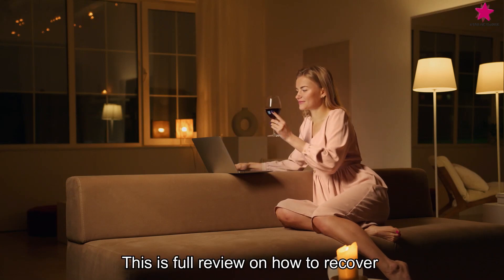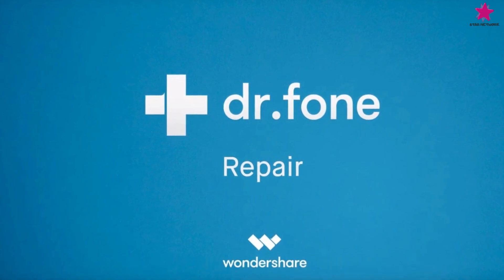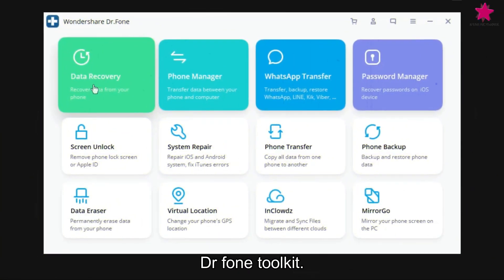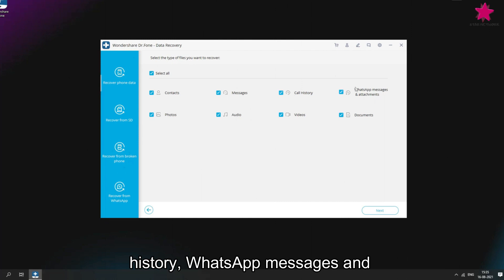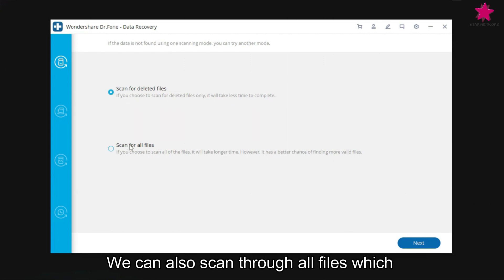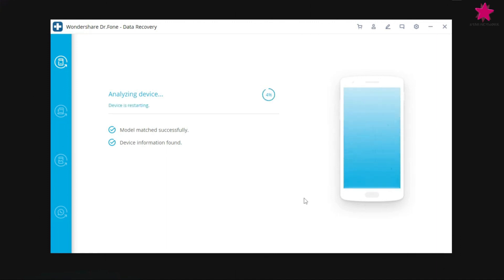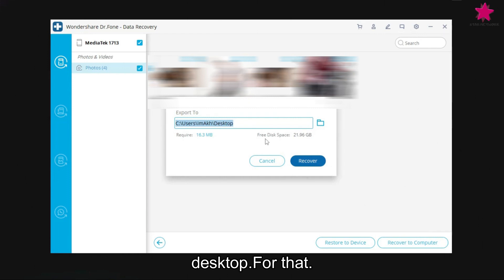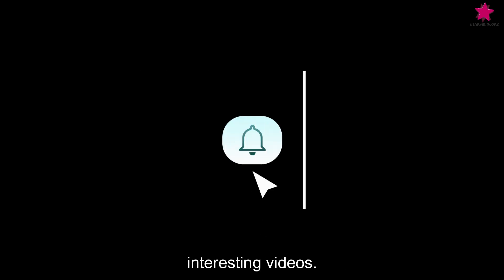How to Recover Permanently Deleted Photos & Videos from Android & iPhone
How to Recover Permanently Deleted Photos from Android & iPhone

In this video, you will know about How to recover Deleted videos and photos from android and iPhone devices.